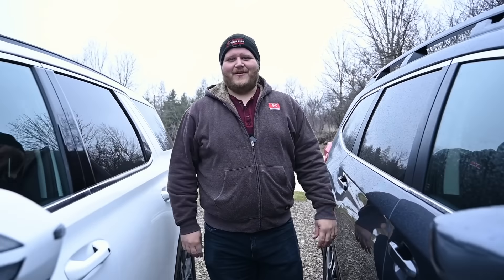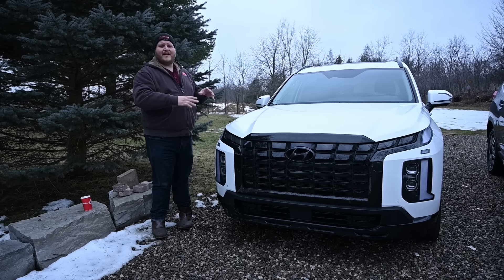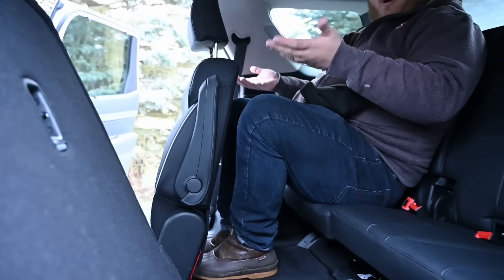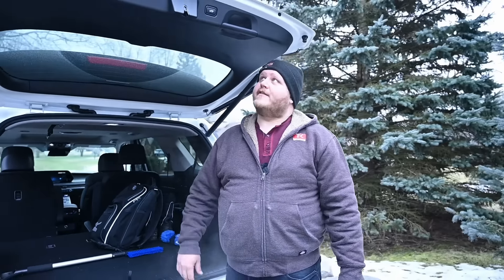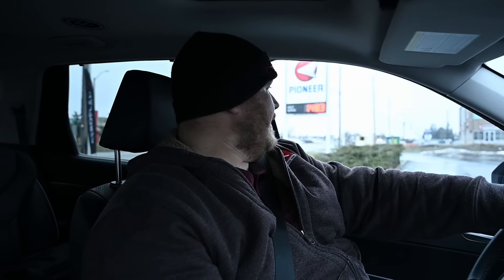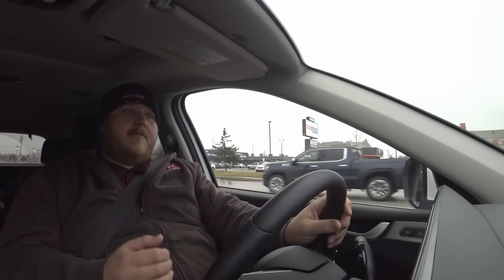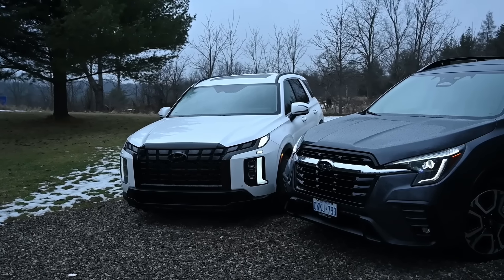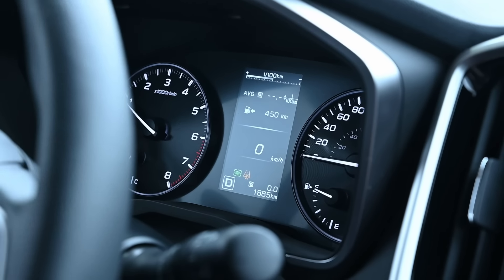Subaru Ascent vs Hyundai Palisade - Which Crossover is Better + MPG Compared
We pit the Hyundai Palisade against the Subaru Ascent to see which big crossover is better.

We also hit the road for an mpg loop to see if the Subaru is more efficient than the Hyundai.